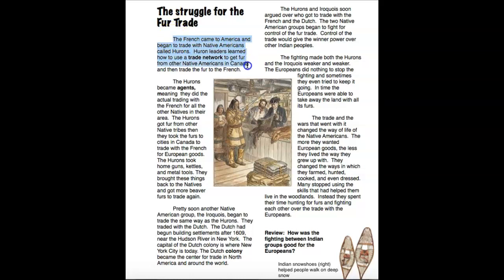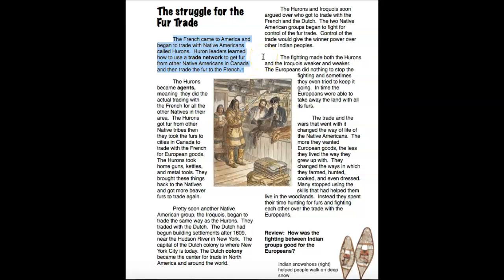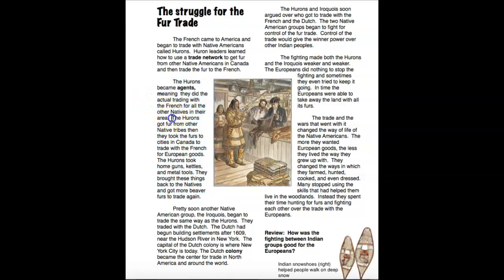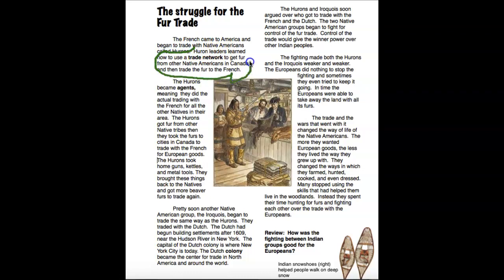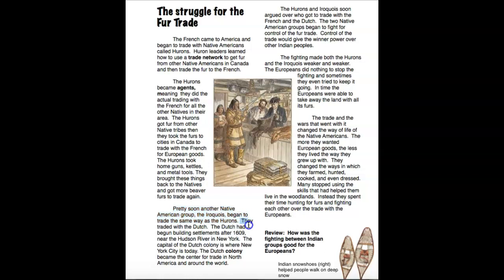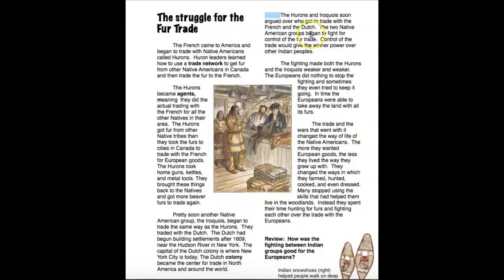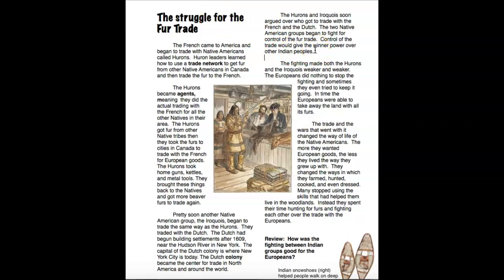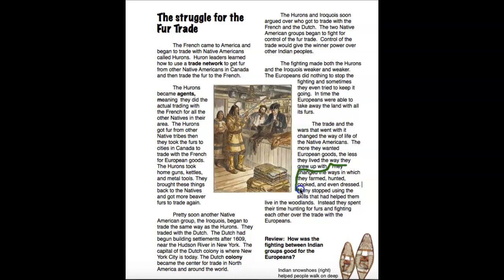Finding Details - Fur trade